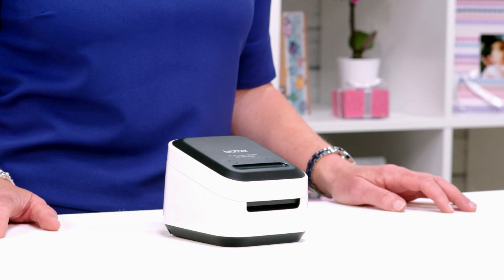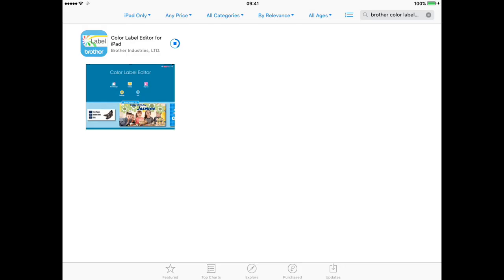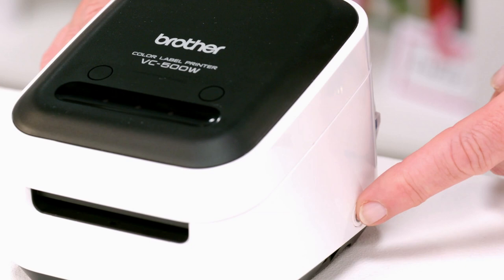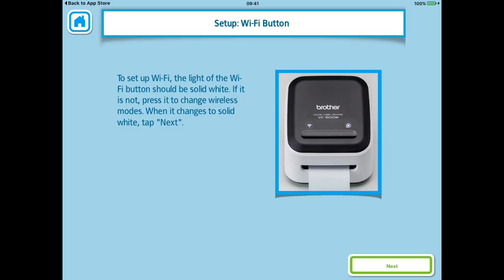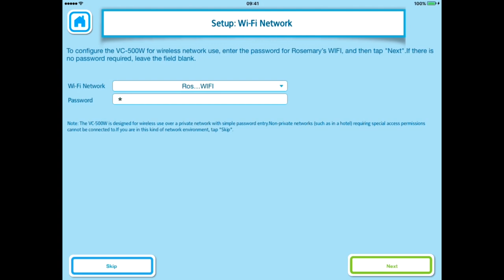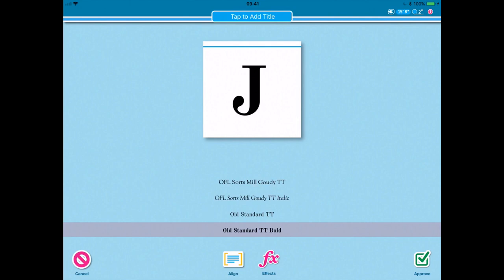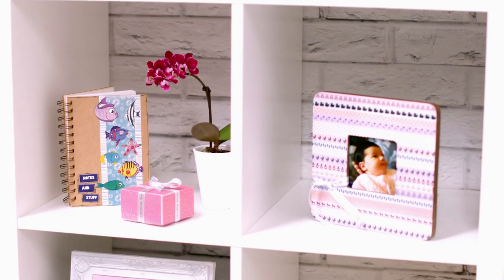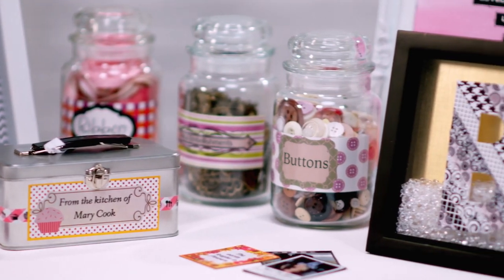How to set up your new Brother Design 'n' Craft VC-500W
- To get started on designing and making your next craft project, here’s a step-by-step video on how to set up your new Brother Design 'n' Craft VC-500W printer with British craft expert Rosemary Merry. She’ll also show you how to print full-colour photos and use them in your creations to bring them to life